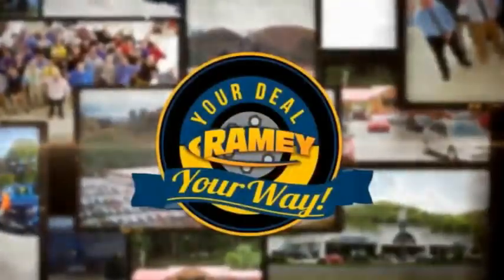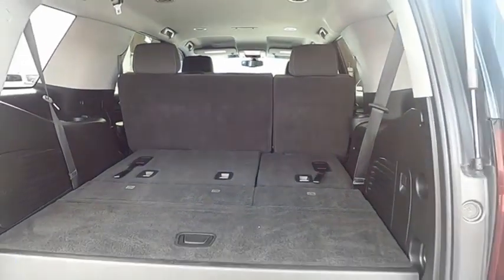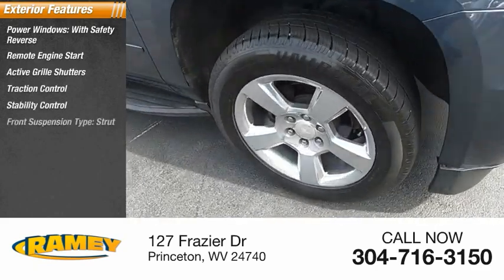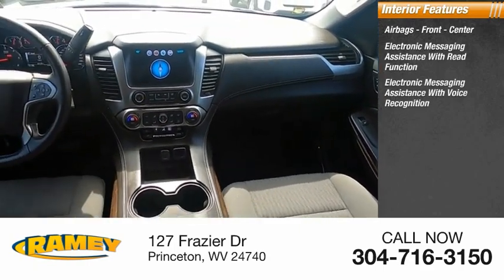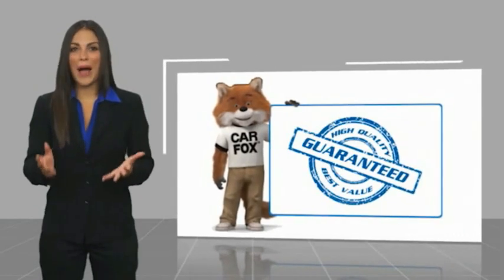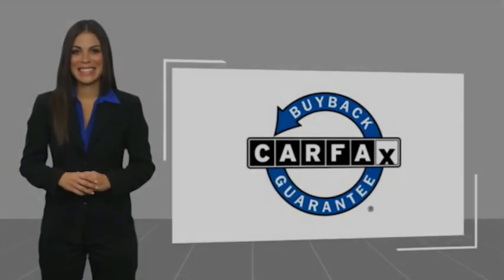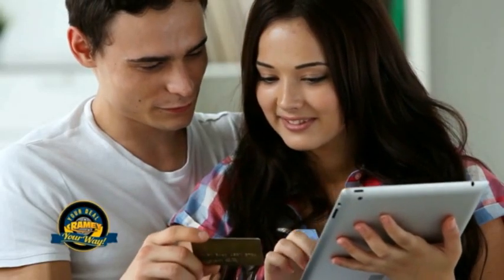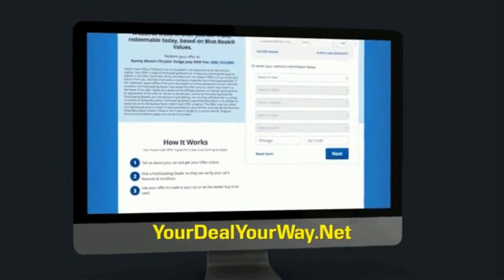2019 Chevrolet Tahoe Princeton WV 2-T5790A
2019 Chevrolet Tahoe LS

Ramey Motors
127 Frazier Dr